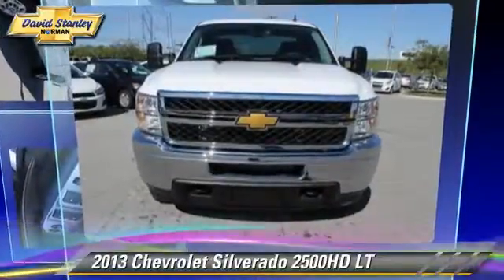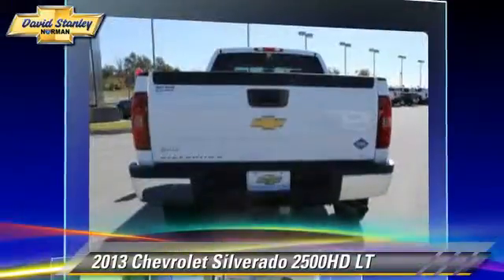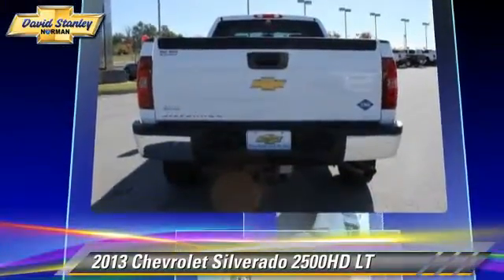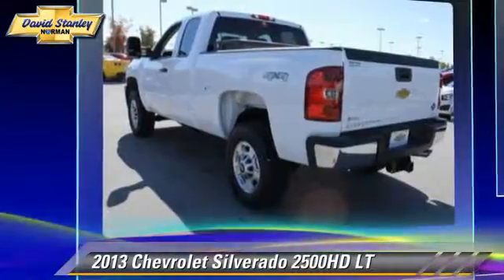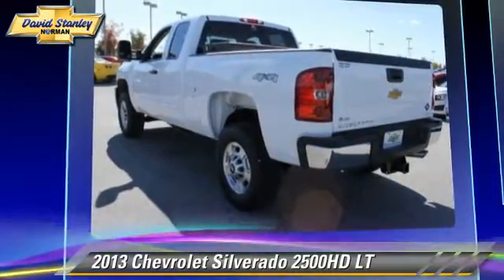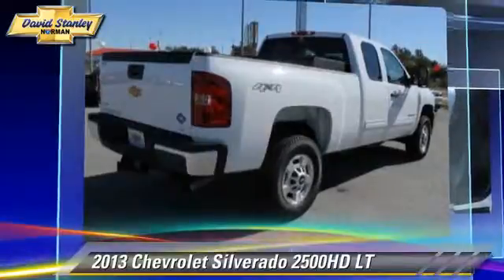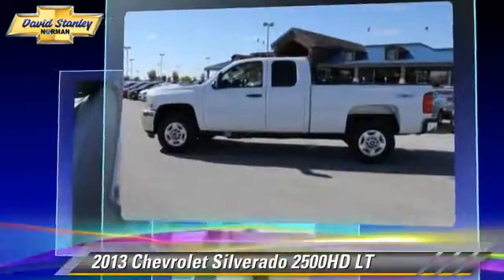David Stanley Chevrolet of Norman, Norman OK 73072 - 378705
1221 Ed Noble Parkway Norman OK 73072

[DFIN:3:2862867:U:3458:58F3A6BD:1b3a106757dadeacc81396af7be6a2c8]